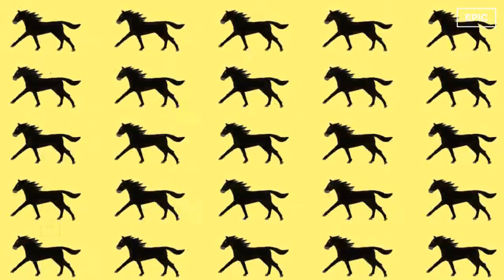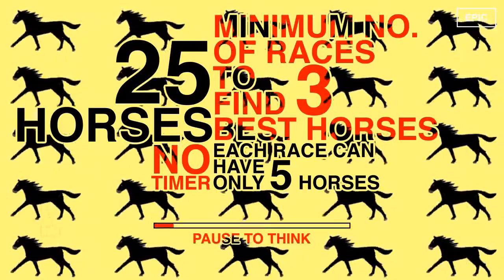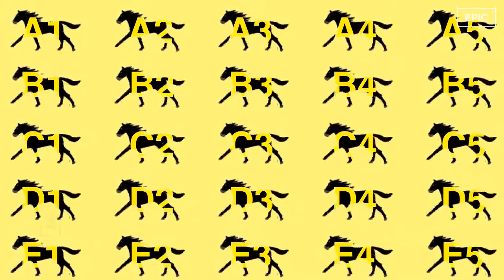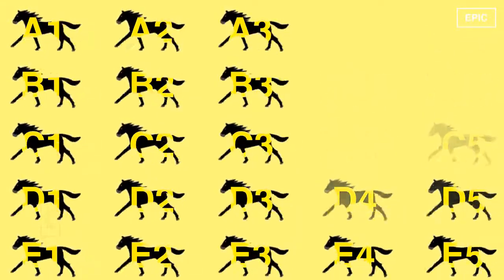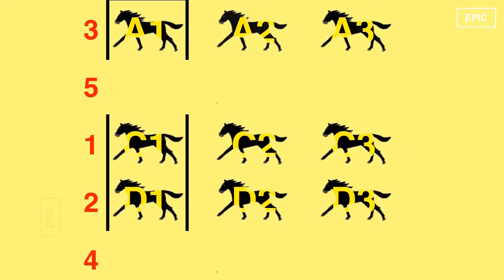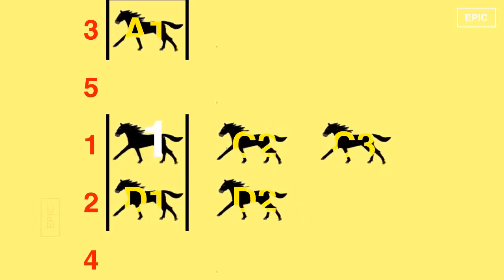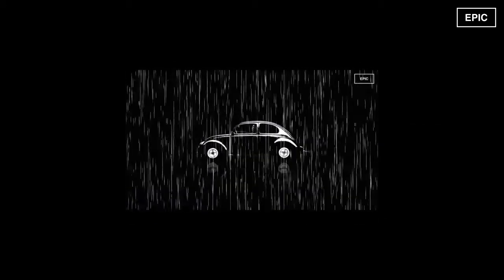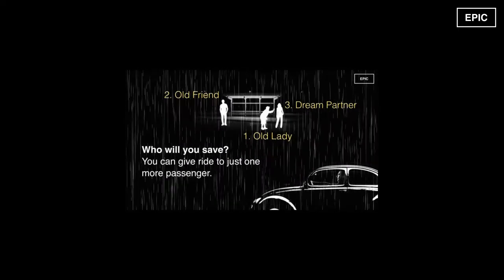Google Interview Question | 25 Horses Puzzle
25 horses puzzle is again a very popular brain teaser and have been asked in many top interviews such as amazon.

The puzzle is this.
Given 25 horses, find the best 3 horses, with the minimum number of races. Each race can have only 5 horses.
You don’t have a timer to time the races.
What is the minimum number of races required to find the best 3 horses?

'Epic IQ' is a place to sharpen your problem solving skills and improve upon your logical and lateral thinking. Videos consist mainly of Interview Puzzles, Logic and lateral thinking puzzles, Short and tricky riddles and confusing maths concepts.